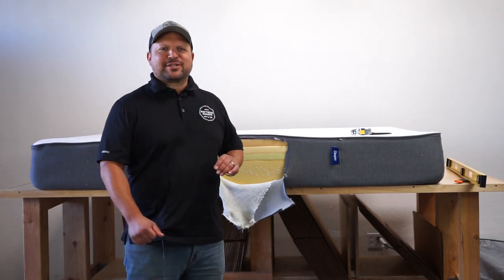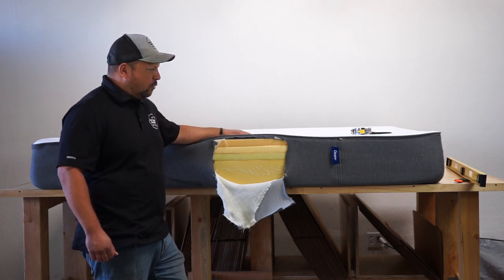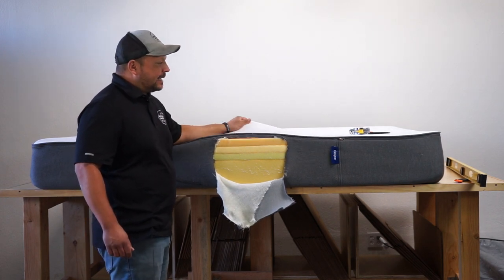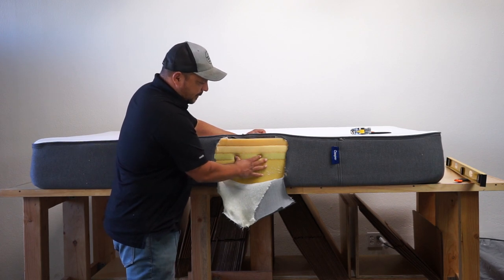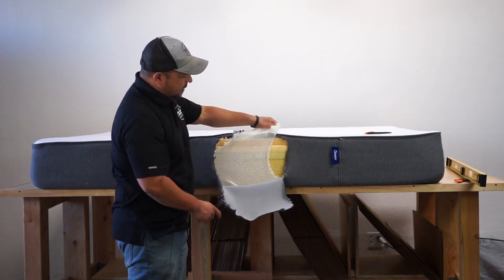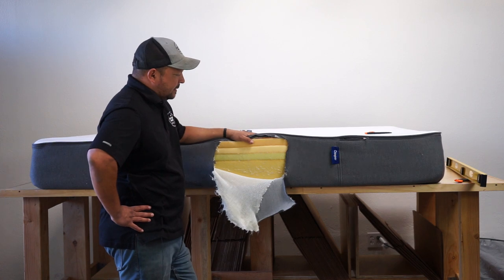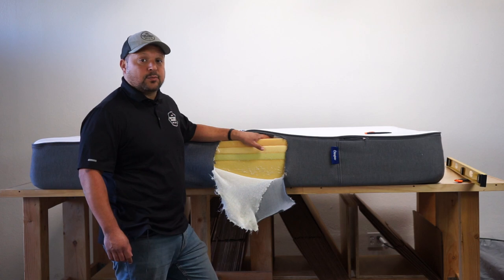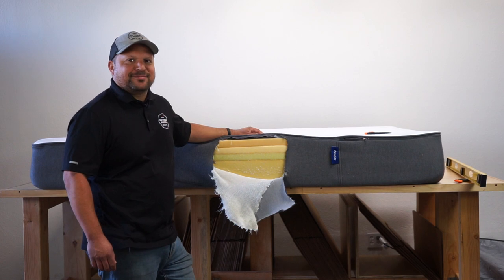The Anatomy of a Mattress: CASPER MATTRESS!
In this video we dissect the popular online mattress Casper and see what's inside.

1 in Miramar @ 7919 Silverton Ave. Ste 412, San Diego 92126